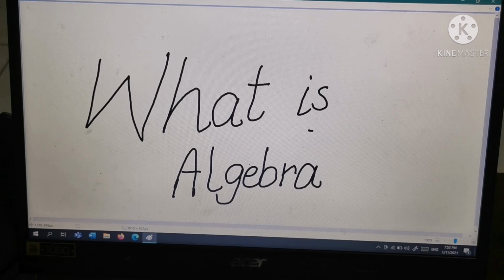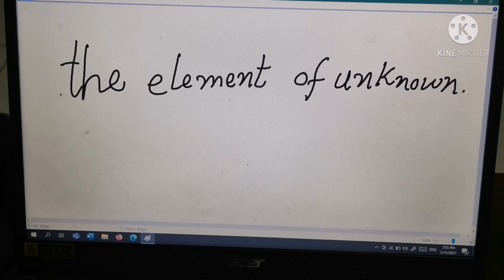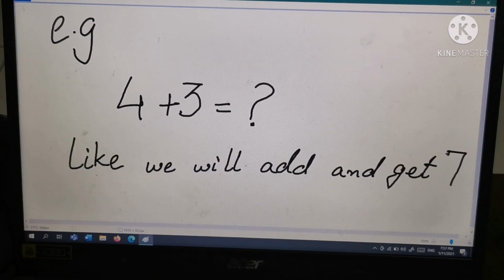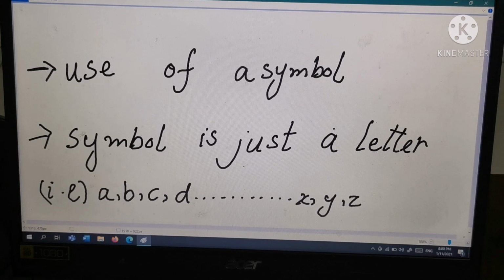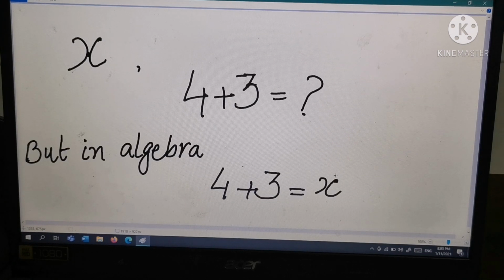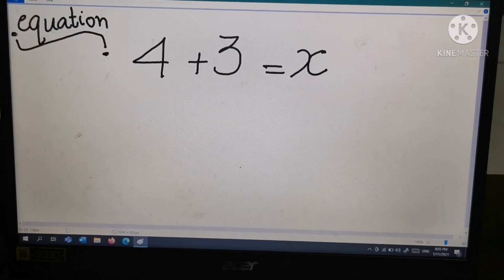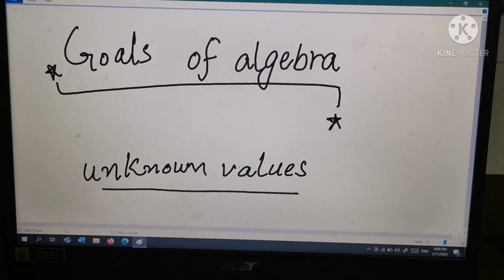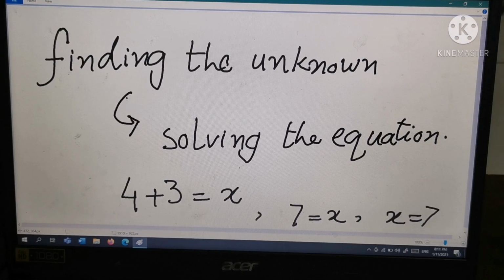Learn Algebra in a very easy way// algebra,step by step// basics of algebra// SRSkills